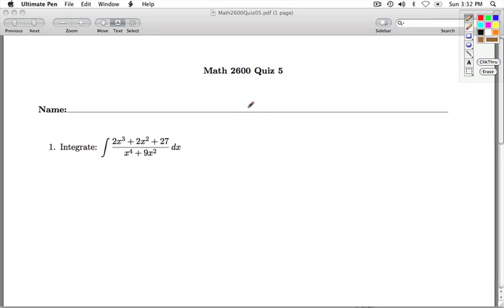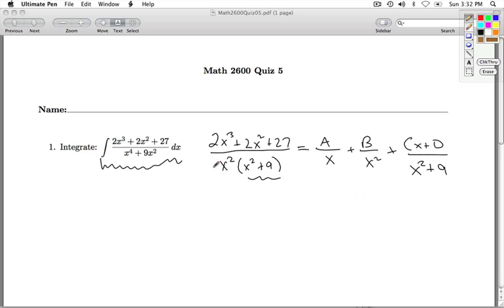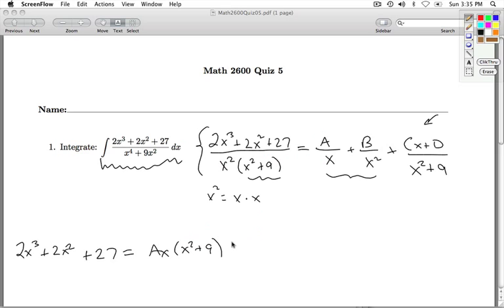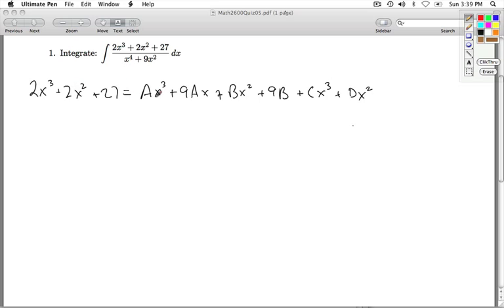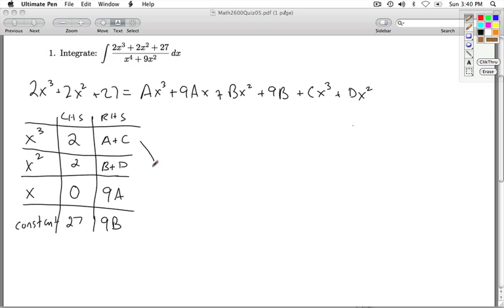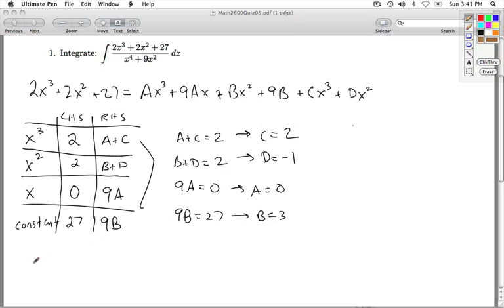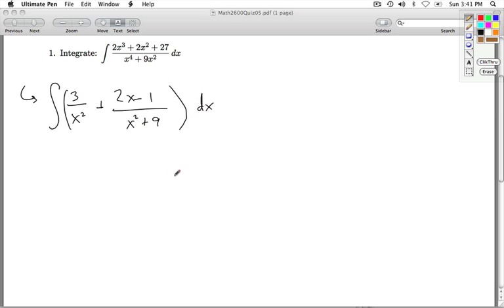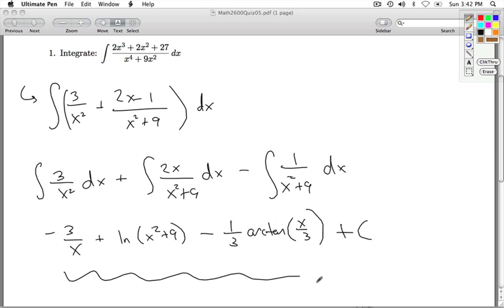Math 2600 Quiz 05 Key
Techniques of integration partial fractions